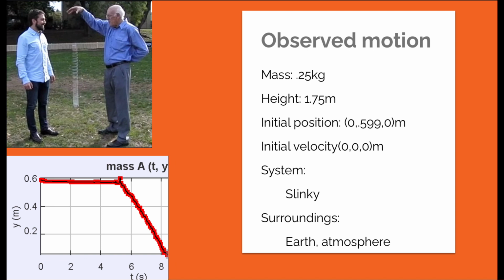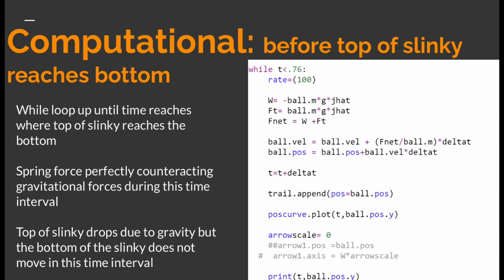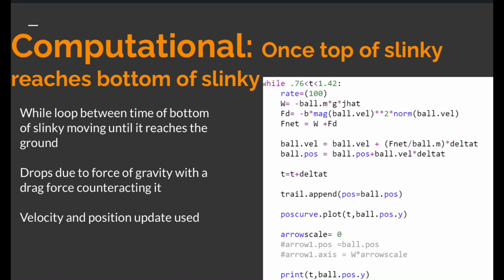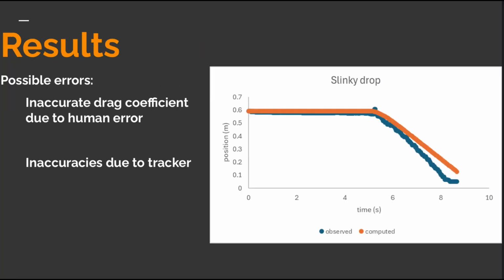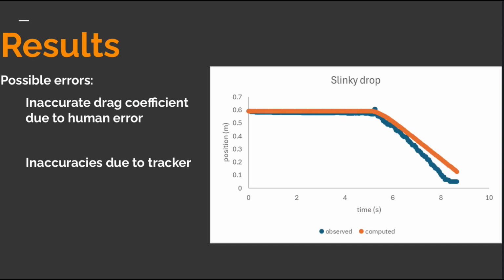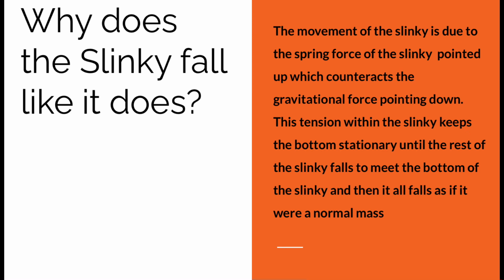April 13, 2024